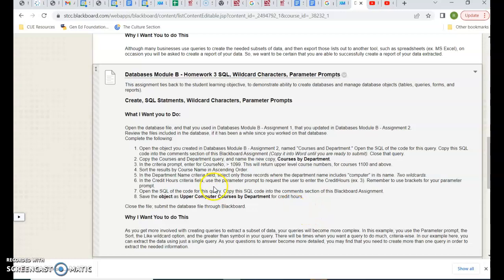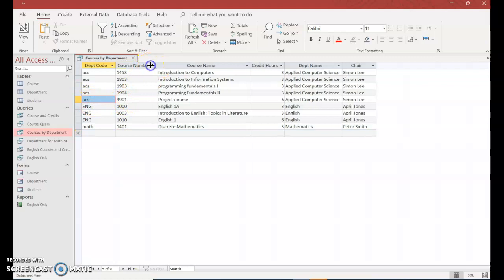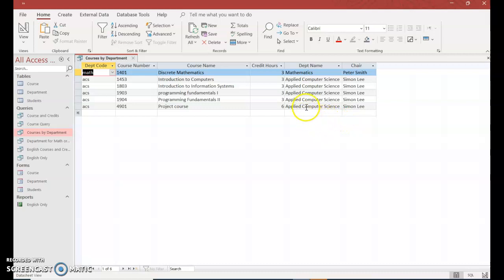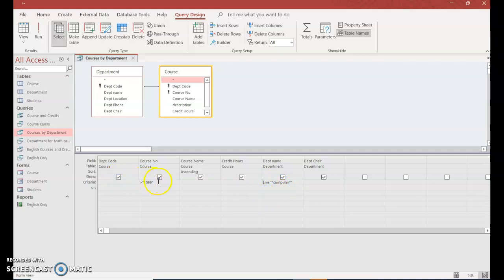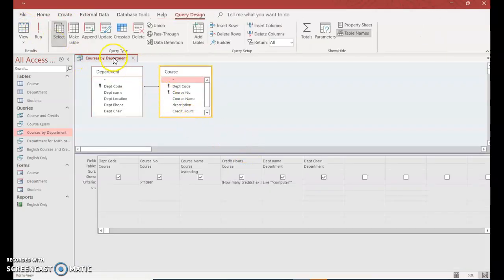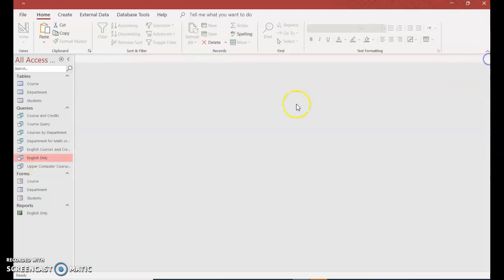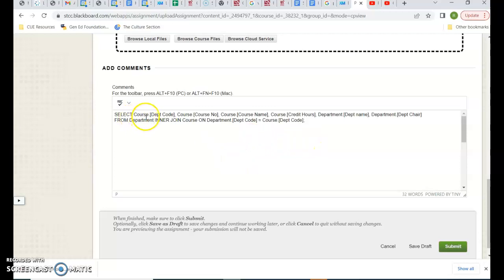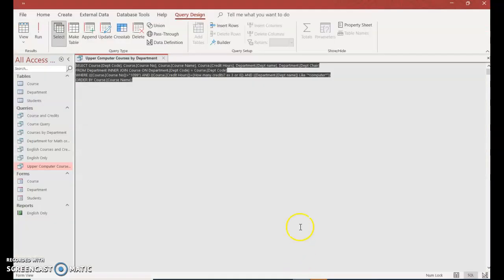Database Module B - Homework 3